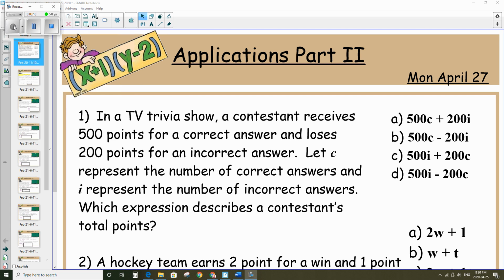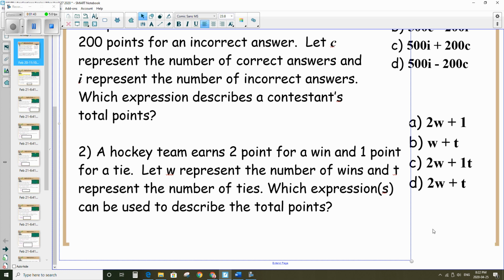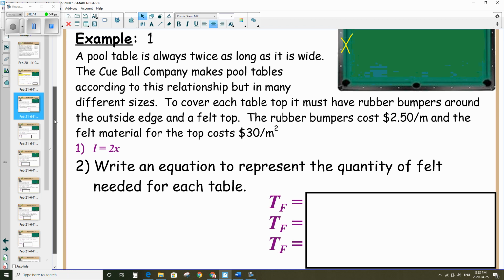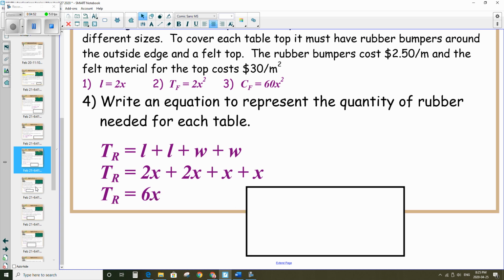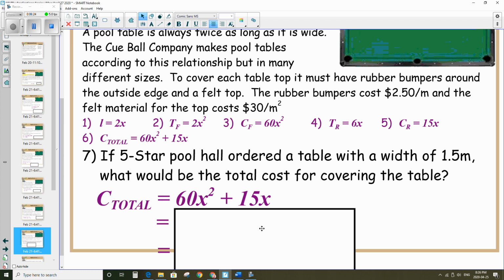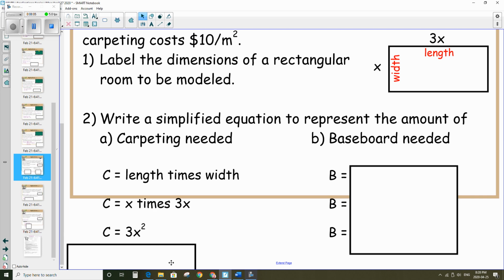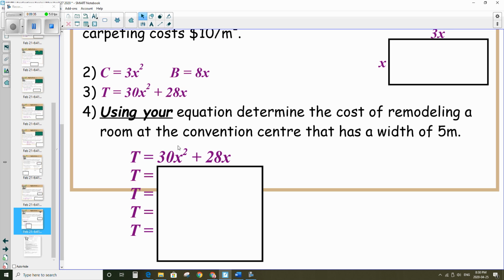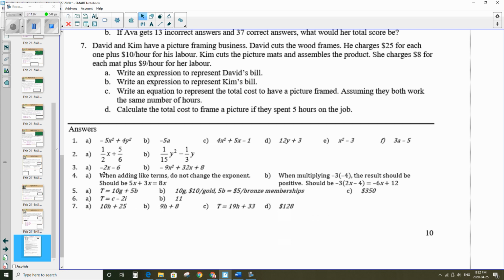MPM1D (7) Algebra - Applications Part 2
In this video I cover a couple Intro to Algebra word problems